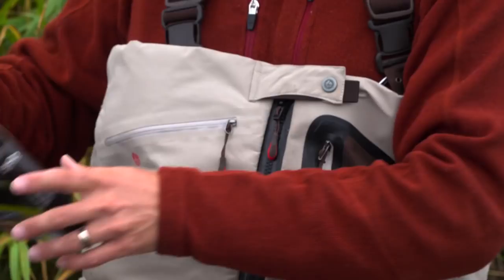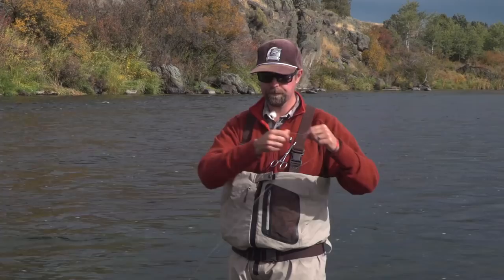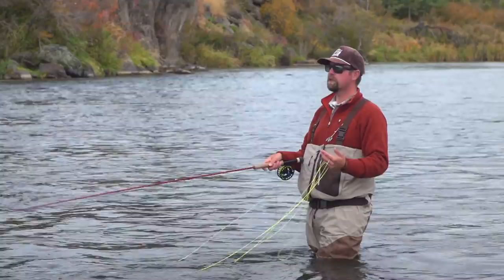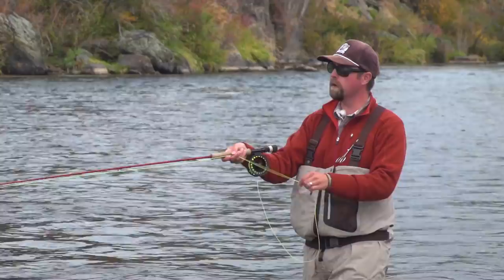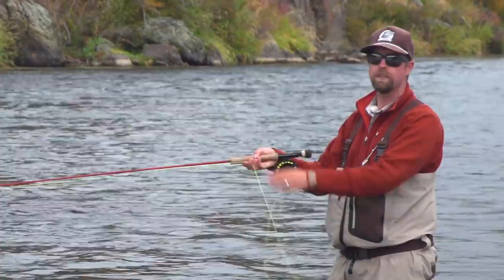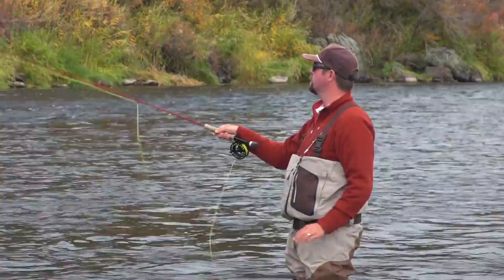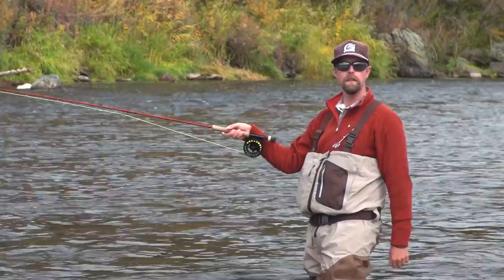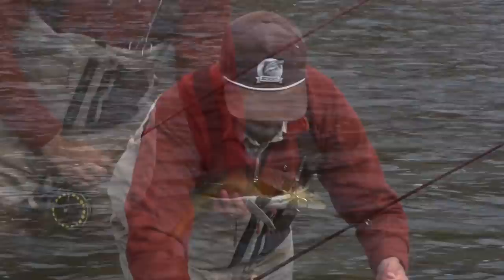10 How To Fish a Streamer From the Bank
The 10th episode of RIO's "How To" series, is presented by RIO ambassador Russ Miller. In this episode, Russ shows numerous ways to fish a streamer while wading along the bank of a river; each different from the rest, and when applied to a day on the river, will give you the maximum chance of catching a fish.

Russ's tips and great information takes the mystery out of this increasingly popular style of river fishing.

RIO's "How To" videos are a series of short films that explain all you need to know to learn a particular way to fish, or cast. Where applicable, each film talks through the gear that you need, shows how to rig the gear, how to read the water, and how to fish that particular technique.

These invaluable lessons for the fly fisher are packed with information and top tips, and each one is bought to you by a RIO employee or a RIO brand ambassador.